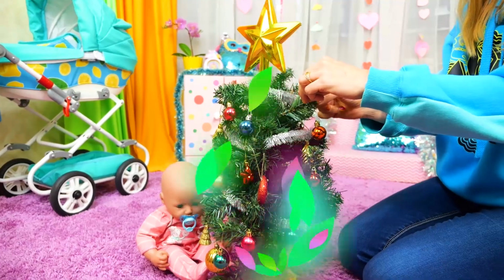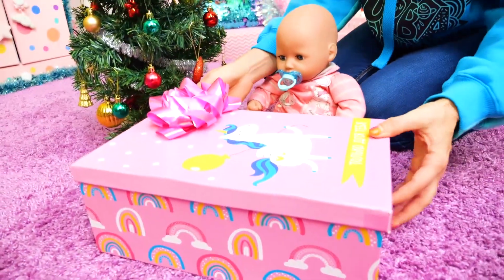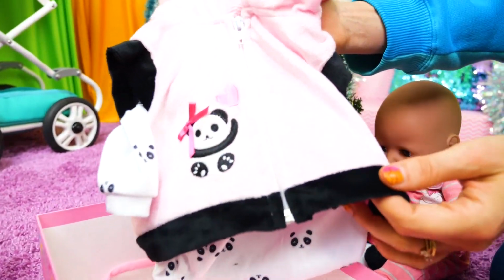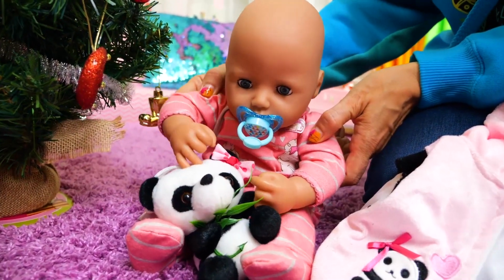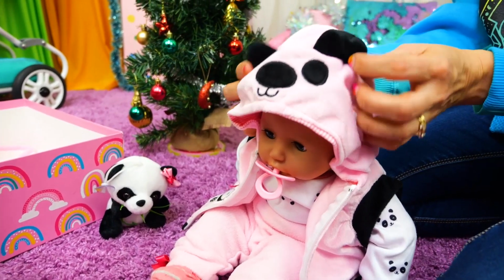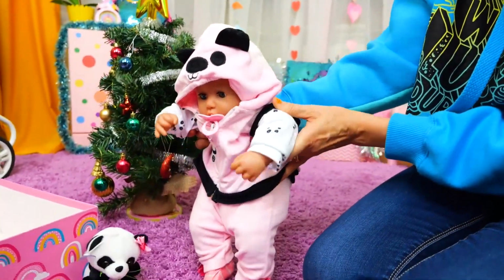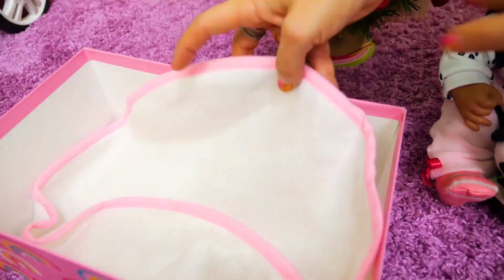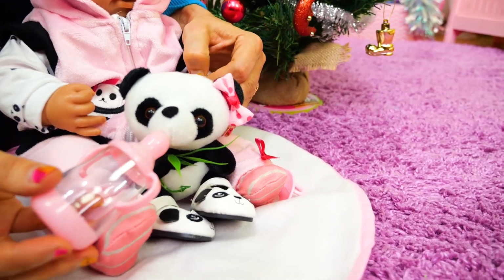Baby Annabell doll opens presents. Baby born doll videos for kids. Toys & dolls videos for kids.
Come watch new baby born doll videos for kids and play with toys and dolls on our kids' channel! Baby Annabell doll opens New Year presents! Let's see what is inside surprises for baby dolls with us!

Watch all the best Baby Annabell doll videos for kids and learn to take care of your baby dolls. Make friends of all kinds of baby dolls - the Baby Born doll, Baby Alive doll and Baby Annabell doll as well. Learn about baby doll’s morning routine, baby doll’s feeding time, toy strollers, and toy food for baby dolls.